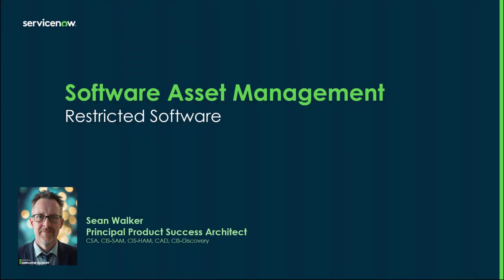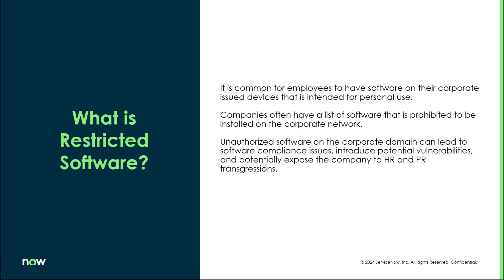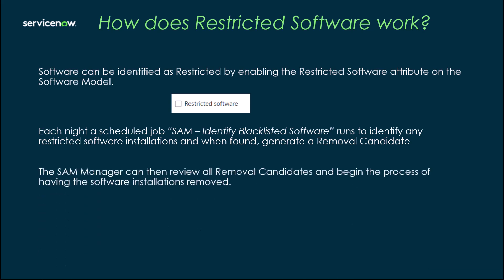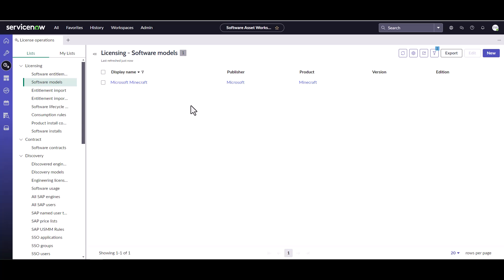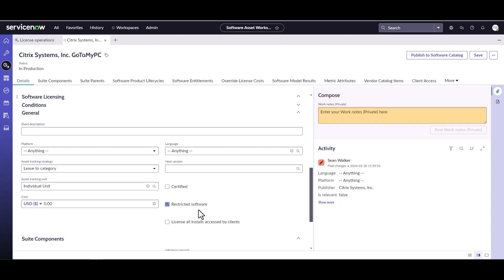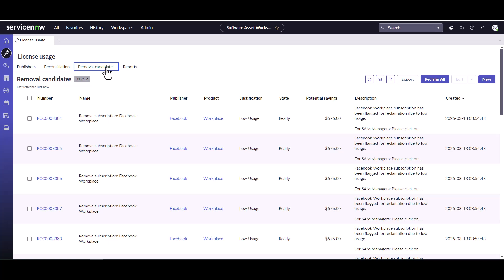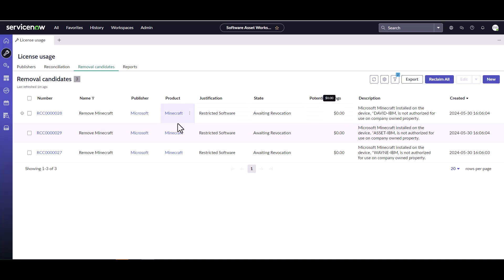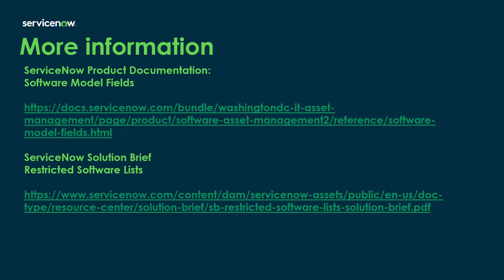How to Restrict Software Models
This video discusses how to restrict software models for easy identification of installations that are restricted.